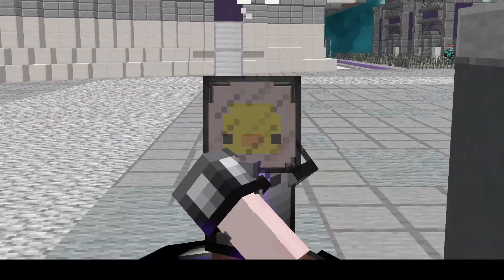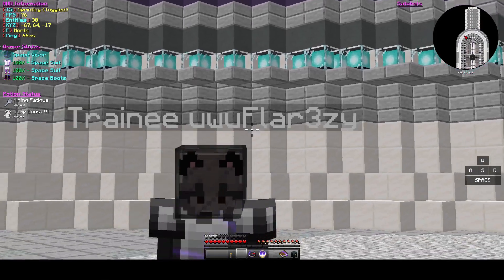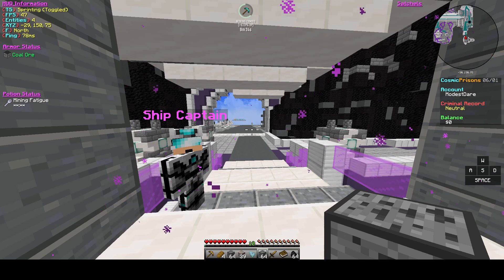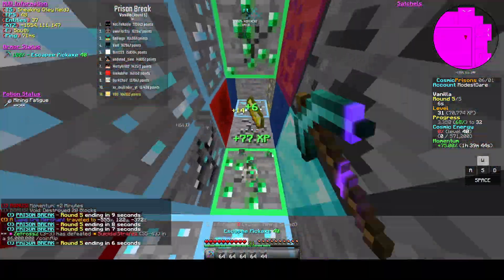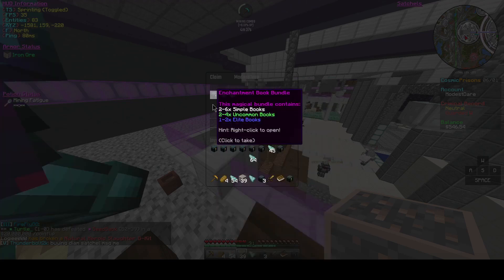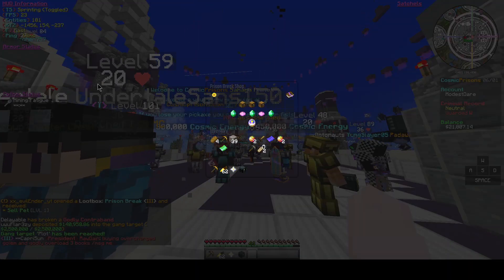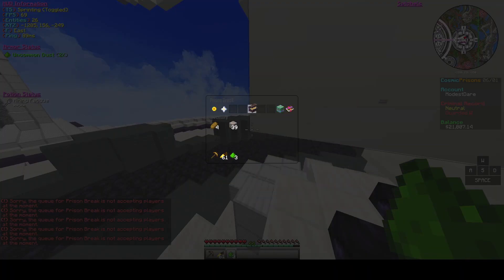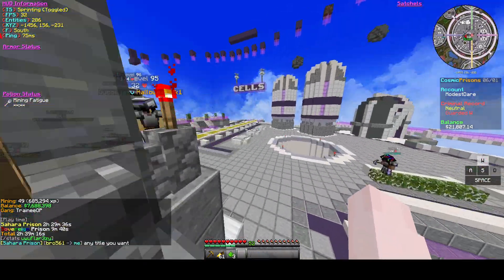Cosmic Prisons: *AMAZING* START AS A TRAINEE | How 2 Trainee S2 #1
Sahara

Minecraft, on Cosmic Prisons.

Episode 1 on the NEW How 2 Trainee series (season 2)

Joined by Venom!